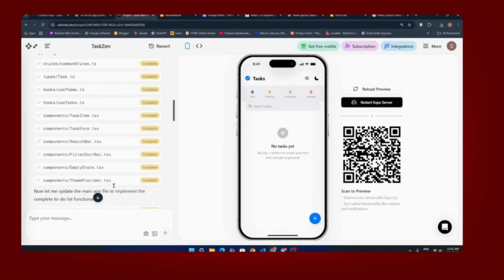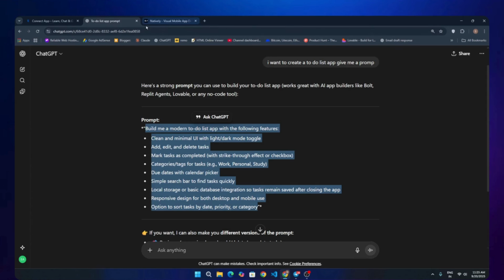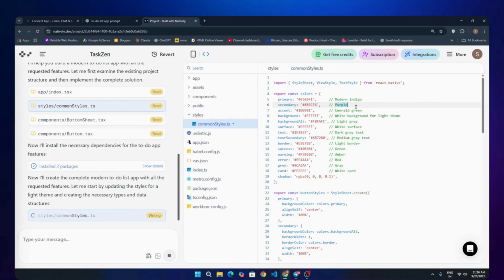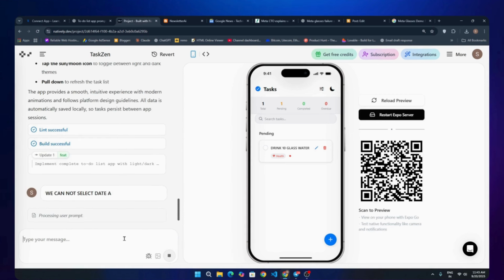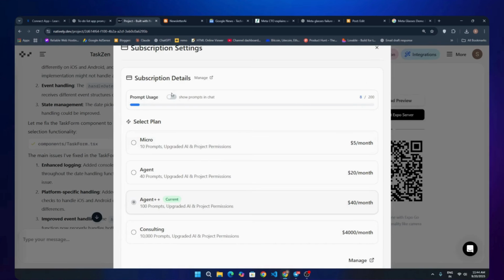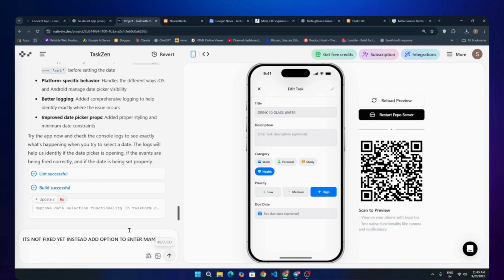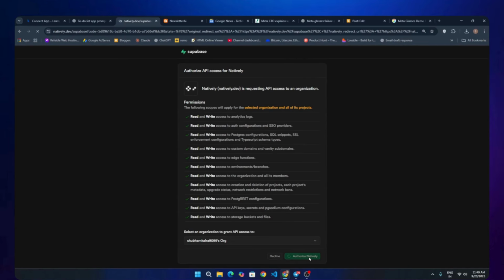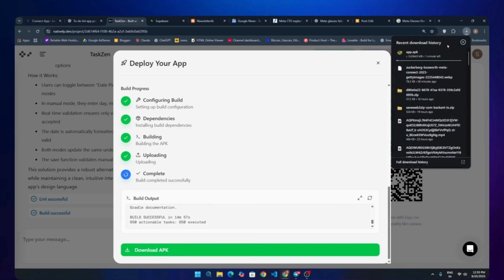How to Build an Android App Without Coding | Step-by-Step Tutorial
Want to create your own Android app but don’t know how to code? 🚀

In this video, I’ll show you step by step how you can build a professional Android app without writing a single line of code.

✅ Beginner-friendly
✅ Works for any app idea

By the end, you’ll have your own Android app ready to use and share

👉 Watch till the end to learn how to design, customize, and publish your app easily.
📬 Join my AI & Tech Newsletter
Stay ahead of the curve  get the latest AI tools, tech updates, and creator tips every week:

Build an app without code
App MVP builder
Startup tools 2025
No-code app builder
MVP for startup
Launch app idea
natovely.dev tutorial
MVP builder walkthrough
How to validate a startup idea
Build anything with AI
AI app builder 2025
Best AI no-code tools
AI app builder demo
No code AI development
AI side hustle ideas
How to build apps without coding
AI productivity tools for startups
Create apps with AI
Future of no-code AI tools